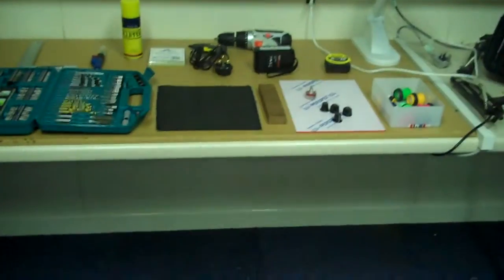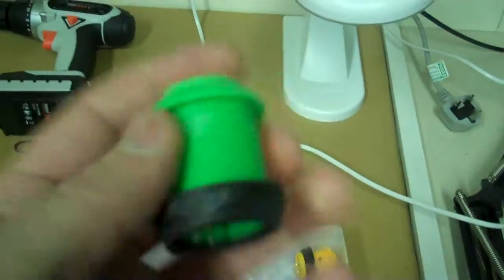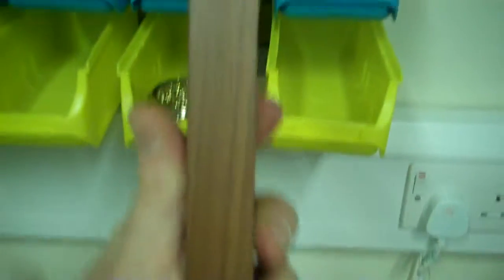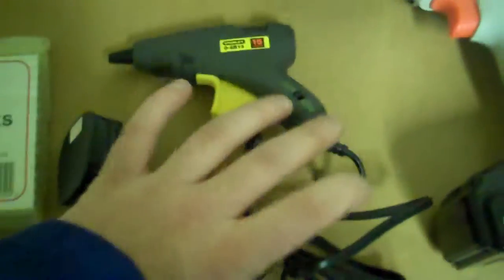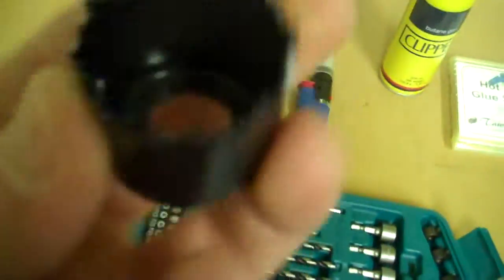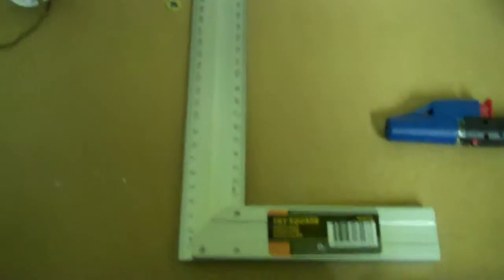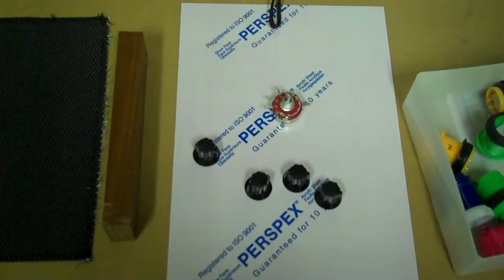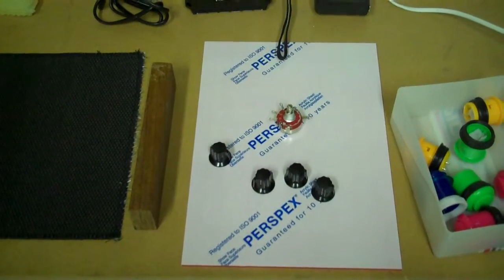Stage 1 of DIY Midi Controller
This DIY Midi Controller is a project of mine that I am working on for my portfolio as part of my BA Hon's Create Music Technology Degree at High Melton University. This Midi Controller will have 8 momentary push buttons (Arcade Buttons) and 4 10 k rotary faders that will be transferred in to midi data using a Microchip programmed by Andrew Jones an electronics and programming specialist. The Microchip has 8 digital and 4 analogue inputs hence the number of push buttons and rotary faders. I have designed this controller around a MAX MSP Jitter patch. This patch is designed in mind for finger drummers. The patch has a sampler that you can load 8 drum samples in to matching the number of momentary push buttons. The patch also enables you to control an ADSR etc. for each individual sample but you can only control those on the patches interface. also on the MAX MSP patch is 4 rotary faders with different effects that match up to the amount of rotary faders on the Midi Controller. Because the controller will be able to send midi data, I will simply be able to assign each button and fader to the controls on the MAX MSP patch. The controller is in early stages and I will be uploading videos of progress as part of my log process. The final MAX MSP patch and instructions on how to build the same controller will be available on here and various websites. I hope you all enjoy the process and follow until the finished project.